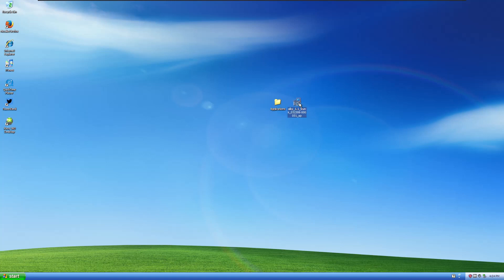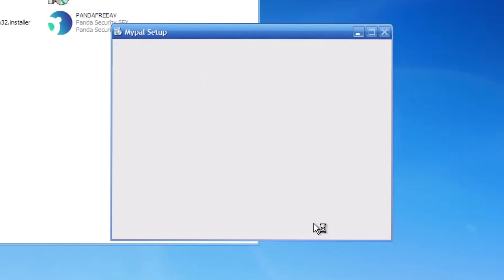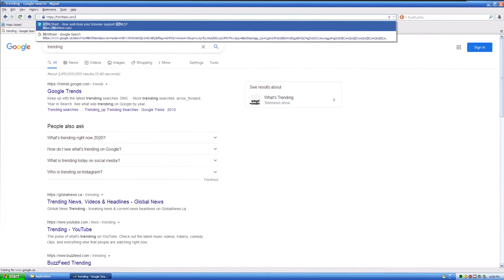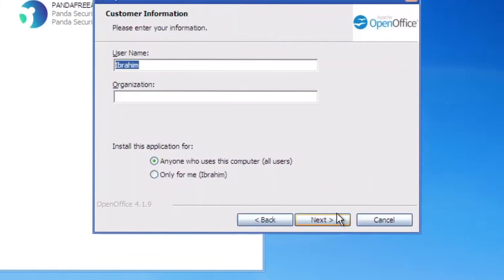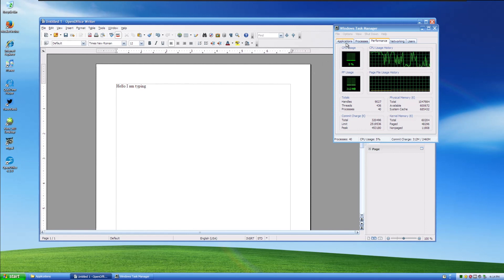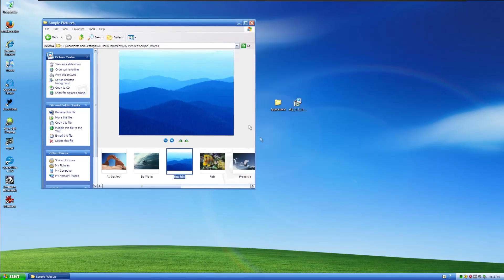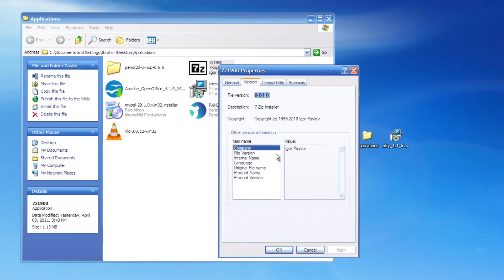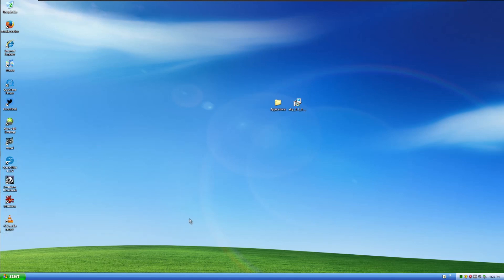Modern Programs on Windows XP!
Hey everyone, EverythingeeB here! Today I am going to be taking a look at some programs that are still supported on Windows XP, and giving a brief tour about them.

This video was edited on Sony Vegas for the first time hence why the zoom ins are much smoother.

Timestamps:
Intro - 0:00
Alky For Applications - 0:34
MyPal Web Browser - 1:44
Panda Free Antivirus - 5:02
OpenOffice - 5:39
IrfanView - 8:32
VLC For Windows - 10:25
7Zip - 11:51
Pencil2D - 13:19

(Update 11/17/2024: Discord link has been removed.)